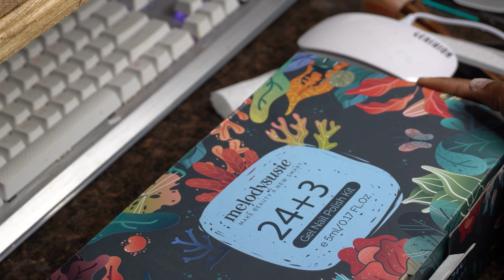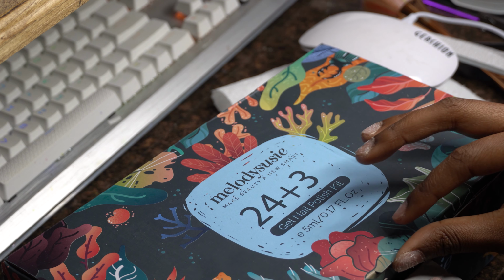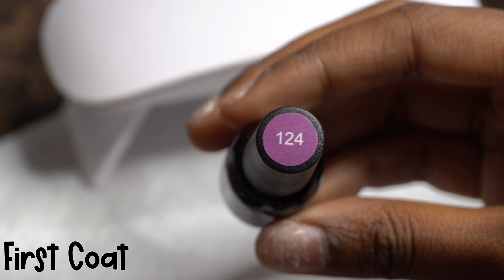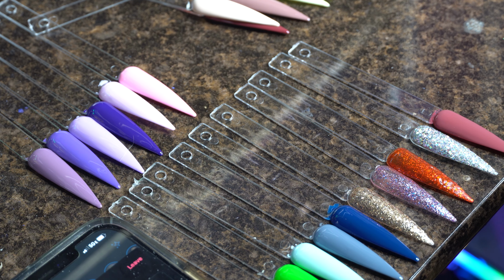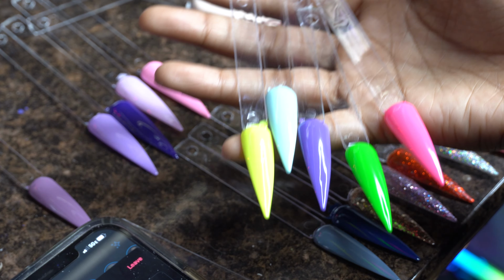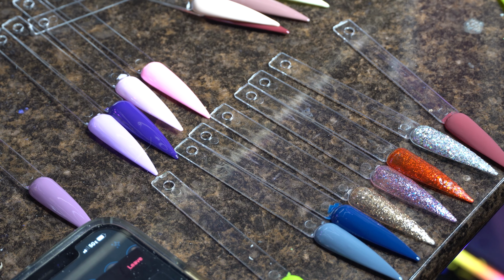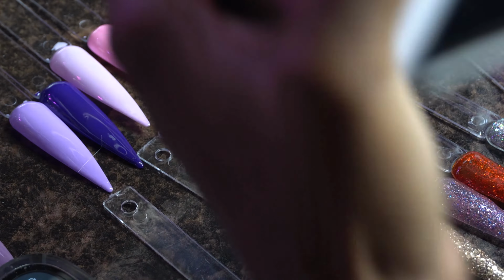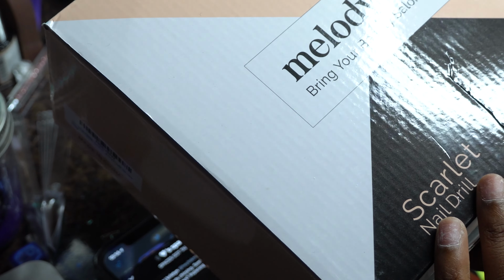Watch Me Do My Nails | MelodySusie Gel Nail Polish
*Support my Candle Company!*

ѕυвѕ¢яιвє ρℓєαѕє!

♡ About Me ♡

Ethnicity : Black
Age: 22
Camera: Sony a6400
Editing Software: Premiere Pro